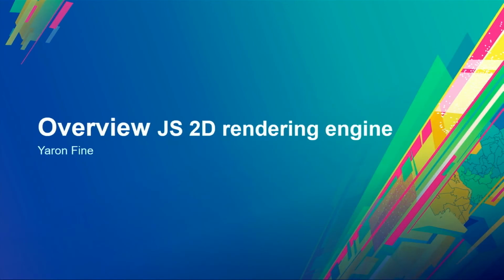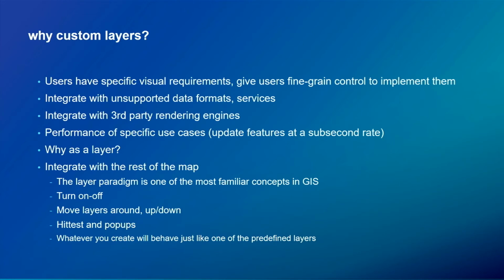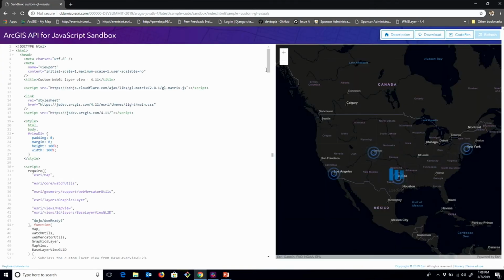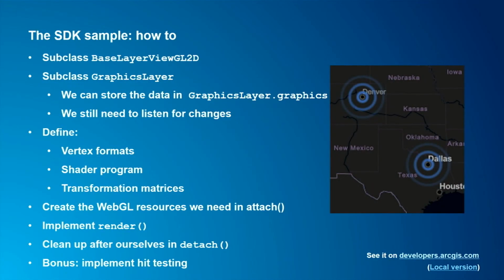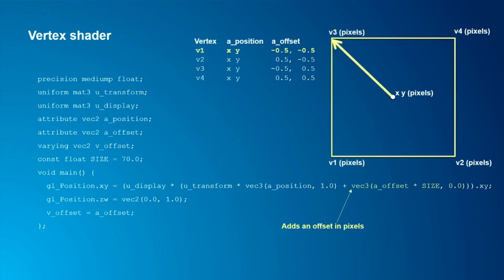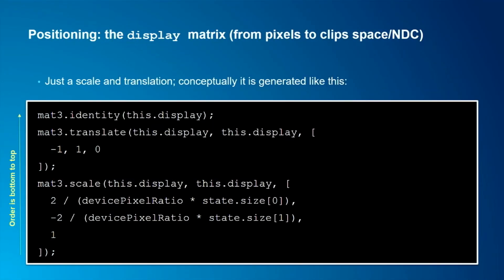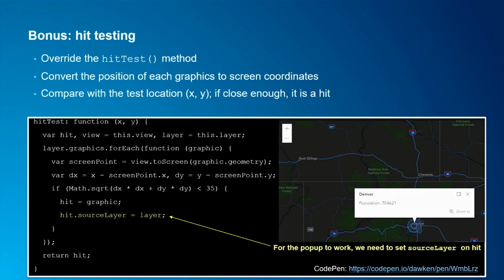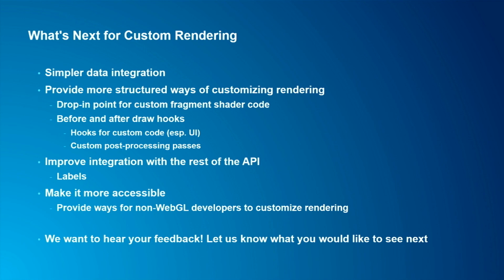Advanced WebGL in 2D Map Views with the ArcGIS API for JavaScript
It would be good to have this "Advanced WebGL in 2D map views with the ArcGIS API for JavaScript" right before the "Advanced WebGL in 3D map views with the ArcGIS API for JavaScript".